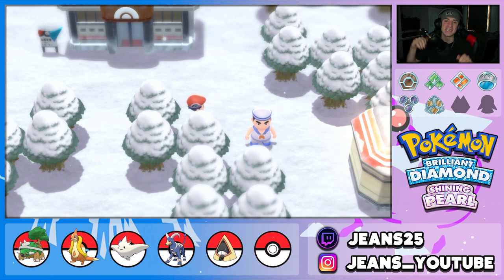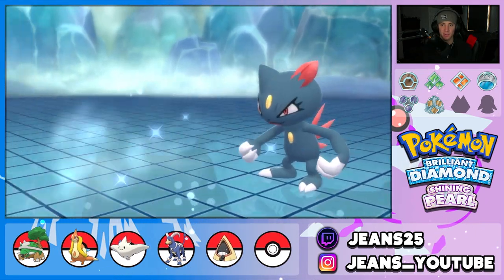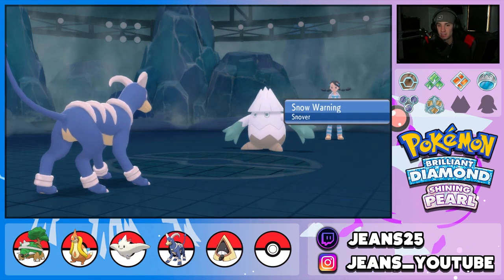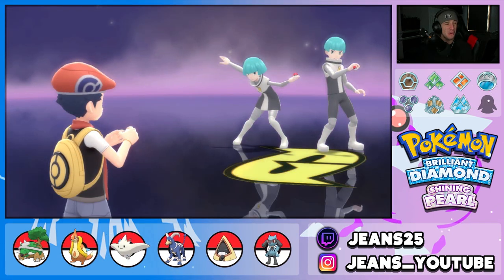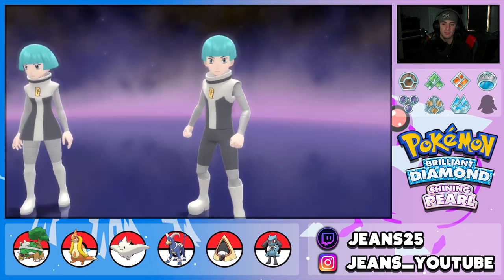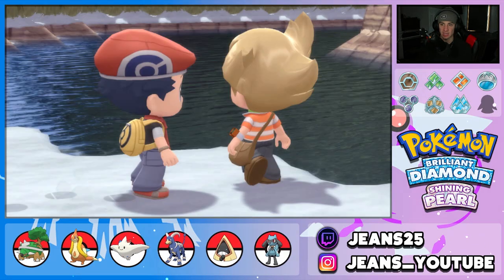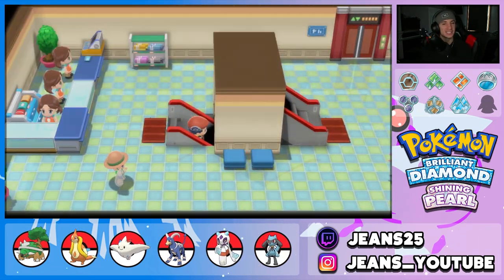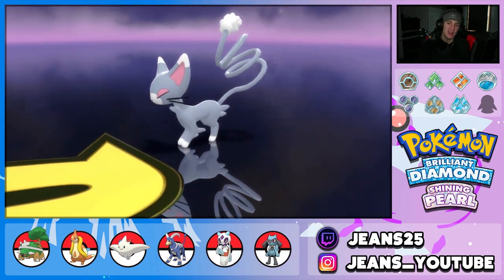Snowpoint City Gym and Completing Our Team! - Part 14 - Pokémon Brilliant Diamond and Shining Pearl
In This Video:
- Complete Snowpoint City Gym.
- Evolve Snorunt and Complete Our Team.
- Head Into Team Galactic Warehouse.

GAME INFO
Name: Pokémon Brilliant Diamond and Pokémon Shining Pearl
Developer: ILCA, Inc.
Publisher: The Pokémon Company, Nintendo
Platforms: Nintendo Switch
Release Date: November 19, 2021